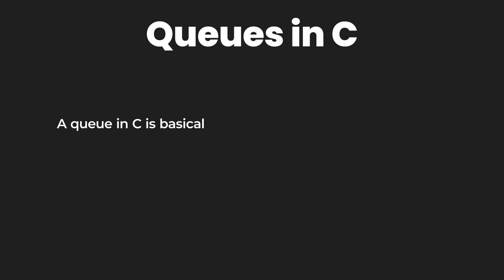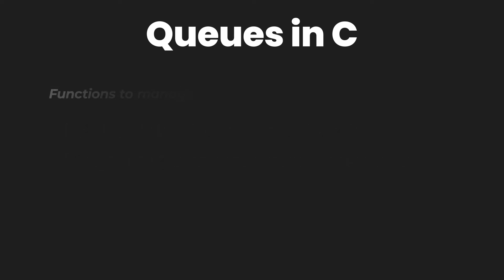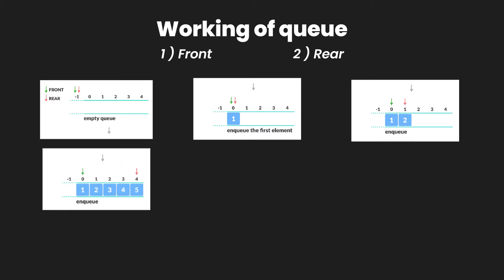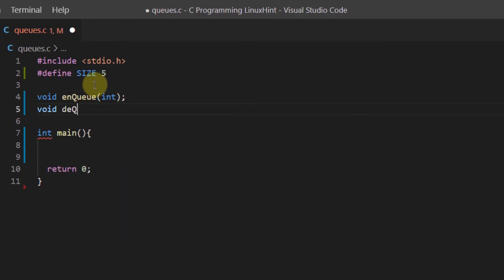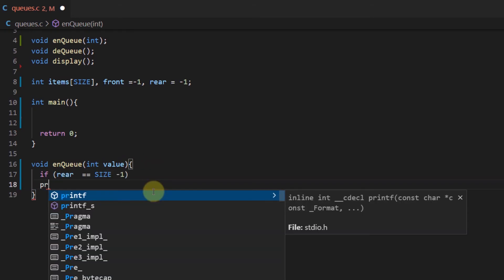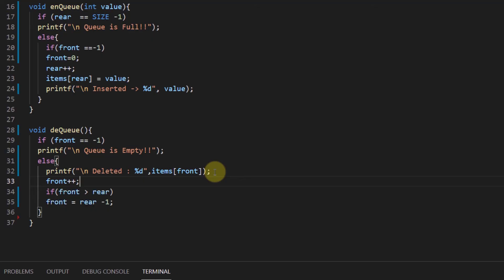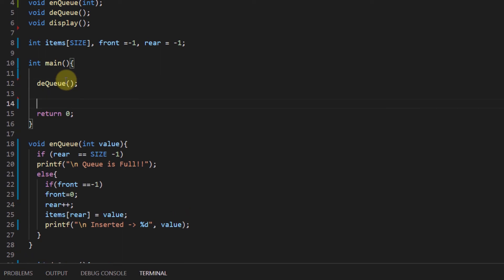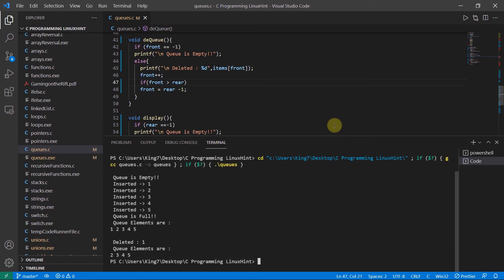Queues in C Programming Language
In this video, we will show you the working of the Queue Data structures. Moreover, we demonstrated the implementation of queues in the C programming language.